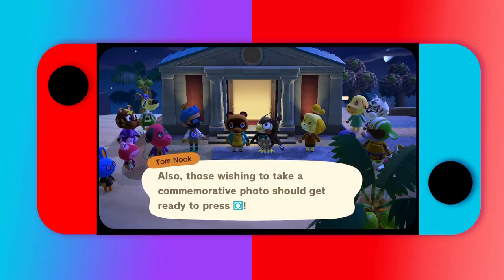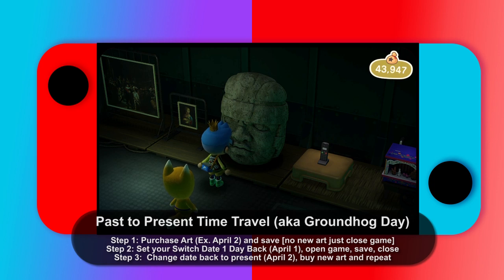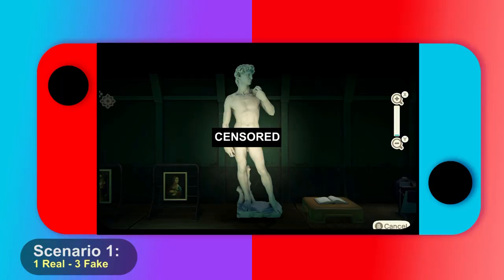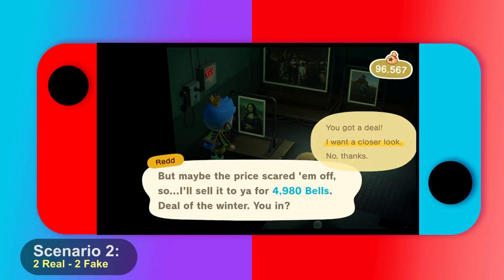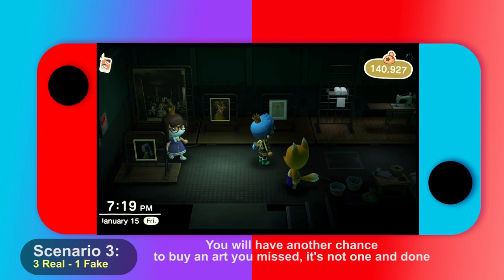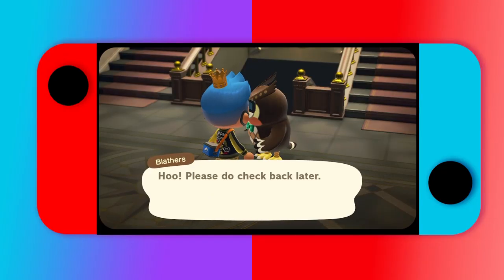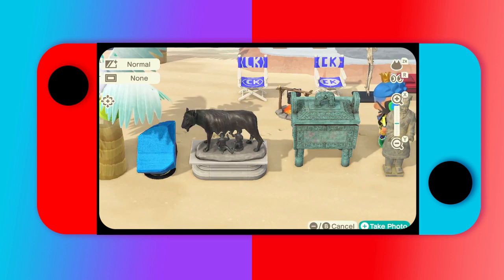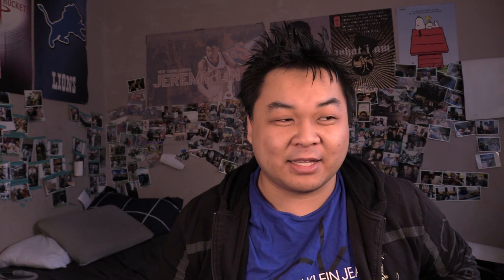How to Complete the Art Museum in One Day (Animal Crossing New Horizons)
Wait it can take you over 4 years to Complete the Art Gallery/ Museum for every single Statue and Painting? Well why not do it in 24 hours then! If you see Redd, this trick will allow you to keep him on your island forever.

This guide will help you guarantee to finish the Art Gallery in less than 24 hours, or at a faster pace than the game intended for AnimalCrossing NewHorizons. 100% Every Painting and Statues. We will show you how to Time Travel properly and safe for Jolly Redd's Boat Spawn (Treasure Trawler), and it works with characters such as Gulliver and Celeste as well. This method of time travelling is called Past to Present or Groundhog Day. This video will also list out difficult Art to identify as well as fake art you should pick up. If you are having issues with Redds spawn, don't worry, we all are, this guide will show you how to abuse it once you see Redd.

There are 30 Paintings and 13 Statues within the newly updated 1.2.0 Blathers Museum.

Art Works I recommend getting due to rarity:
Great Statue (Rarest)
Robust Statue
Tremendous Statue
Warrior Statue
Wild Painting (I found Right more rare than Left)
Motherly Statue
Amazing Painting